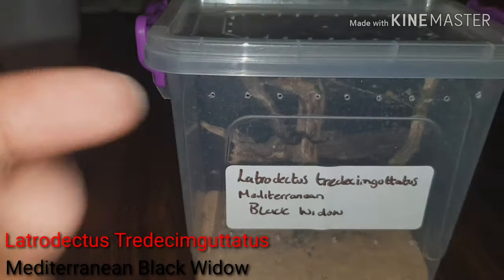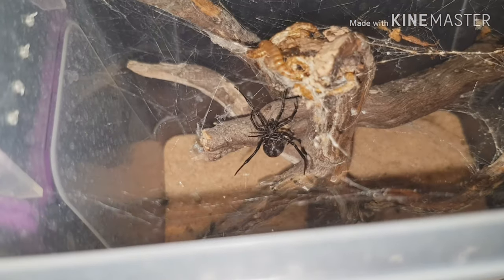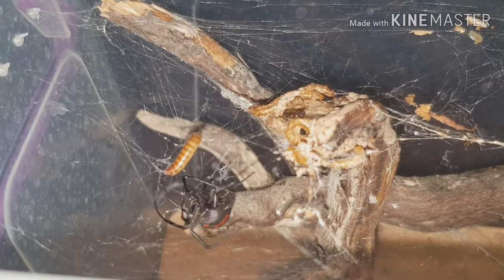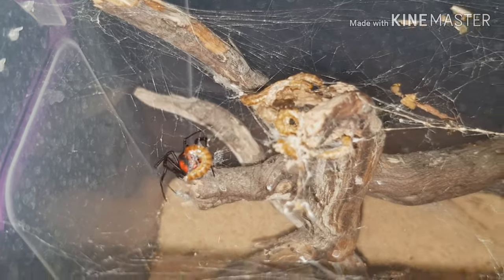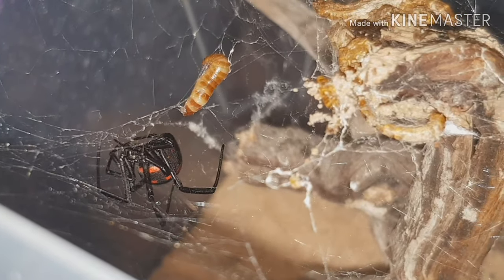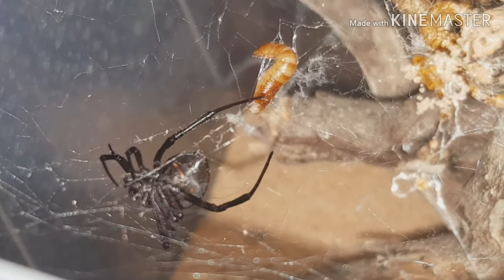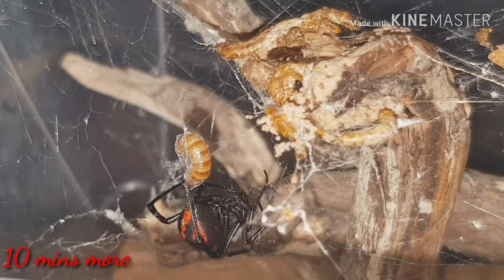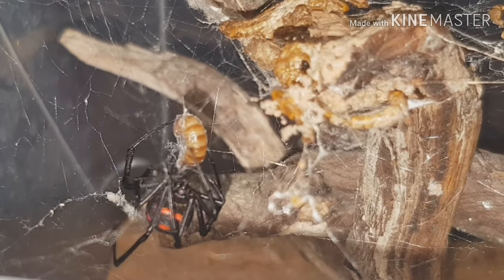Black widow spider feeding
A look at my Mediterranean black widow feeding and setup